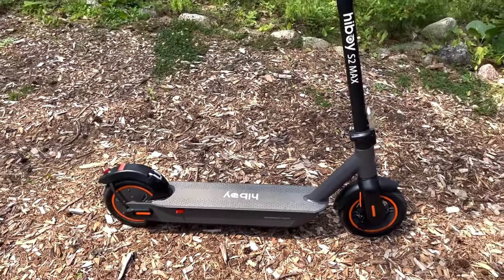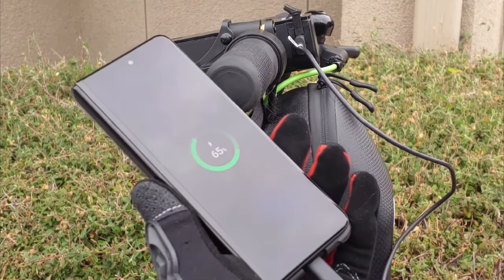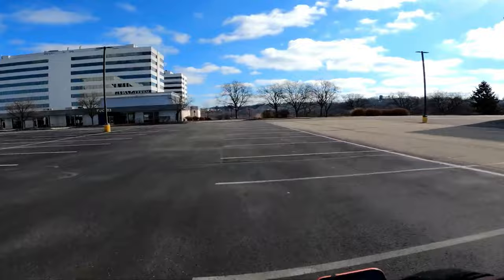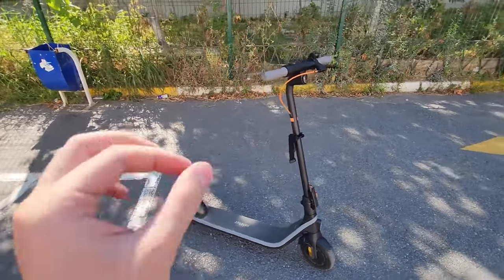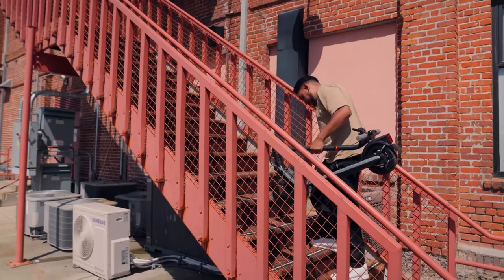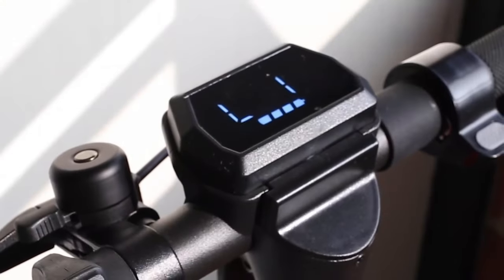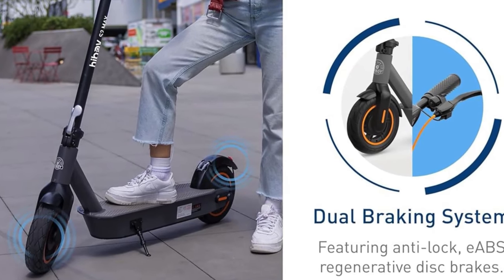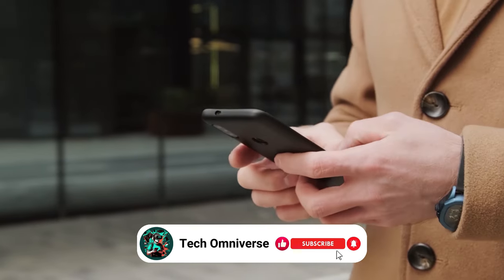THE 5 BEST ELECTRIC SCOOTERS 2024!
In this video, we explore the 5 Best Electric Scooters of 2024. Unveil the future of urban mobility with models that merge cutting-edge technology with unparalleled efficiency, perfect for the eco-conscious commuter, the adventurous explorer, or anyone looking to add convenience and fun to their daily travel. Delve into the unique attributes of each scooter and discover the ideal choice for your lifestyle in the world of sustainable transportation. Join us to stay ahead in the rapidly evolving landscape of electric scooters!

Here's the list of the top 5 Best Electric Scooters of 2024↴

isinwheel S9 Max
1PLUS S10
Segway Ninebot
Gotrax G4 Series
Hiboy S2 MAX